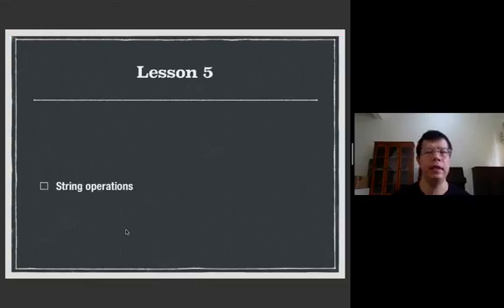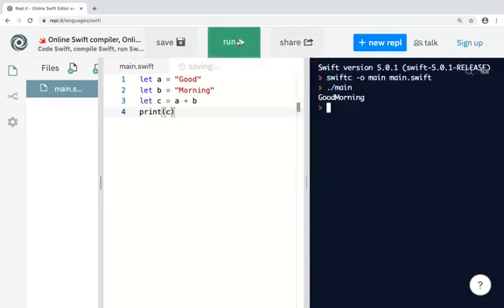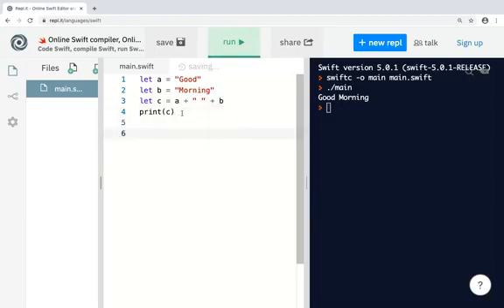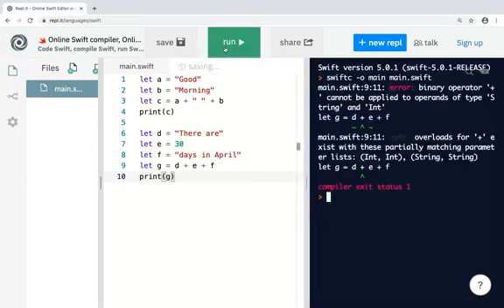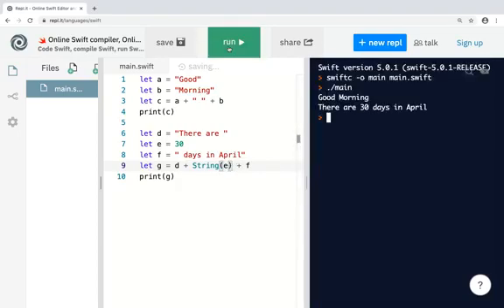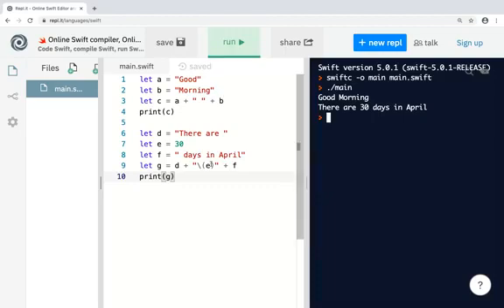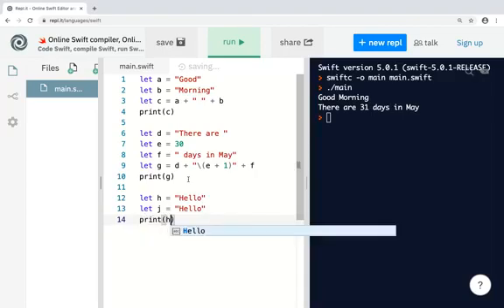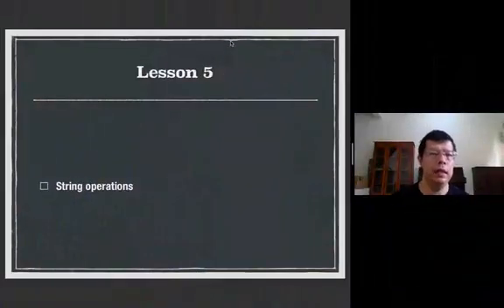Swift Programming for Beginners 5: String operations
In this lesson, you'll learn about string operations, casting other types as strings, and string interpolation.